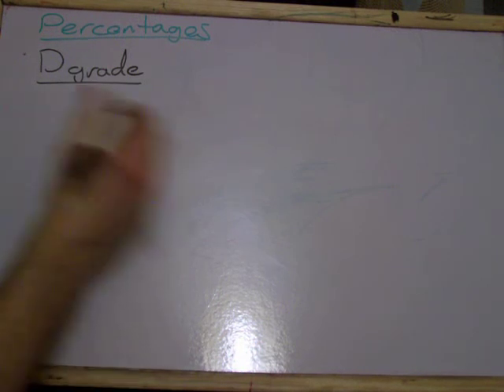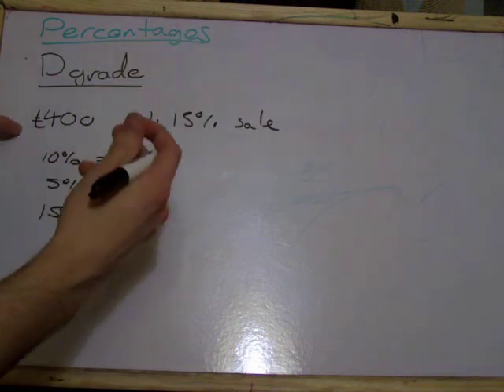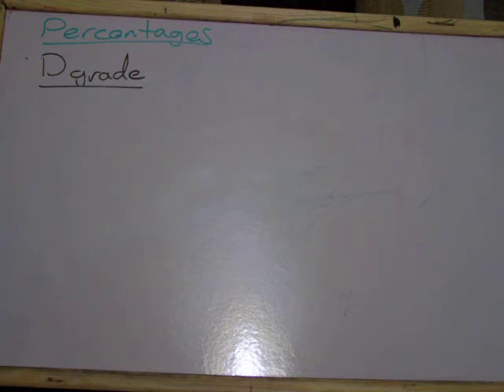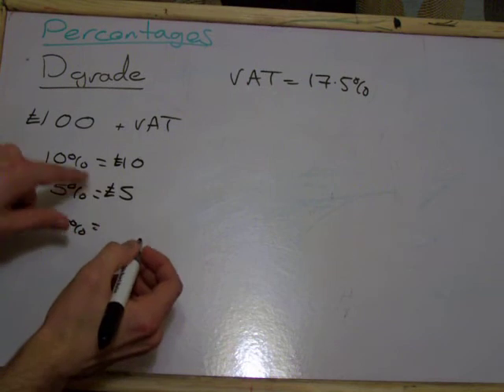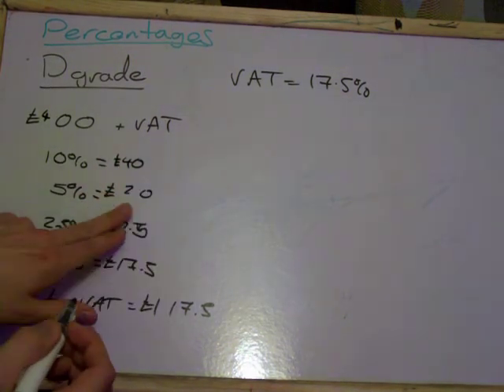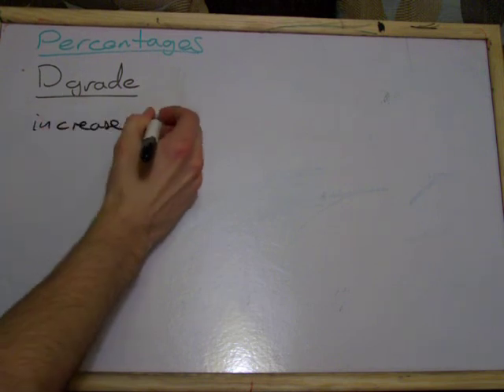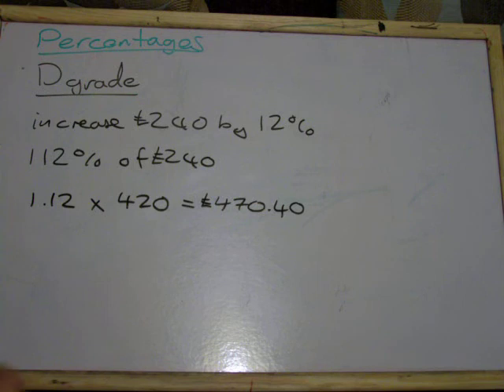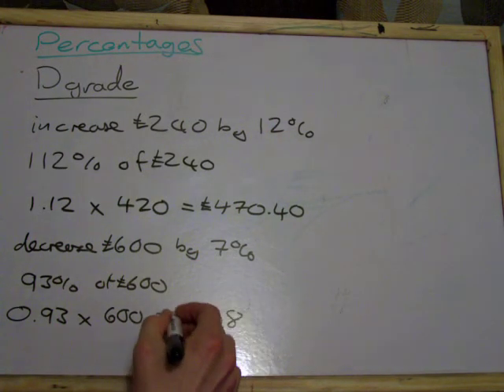93 Increase or decrease by a percentage